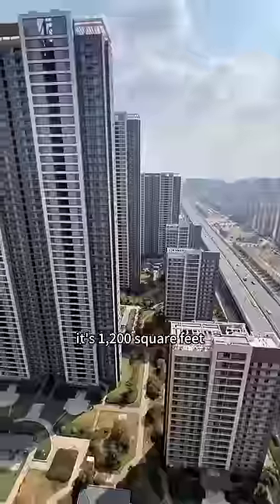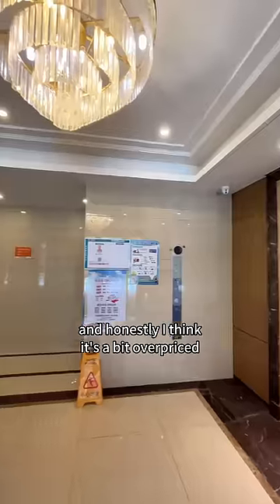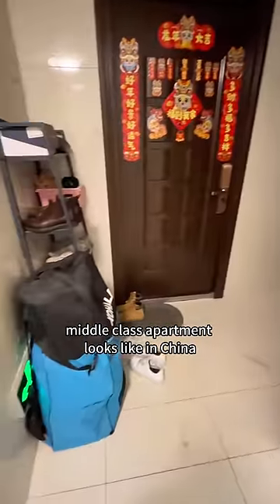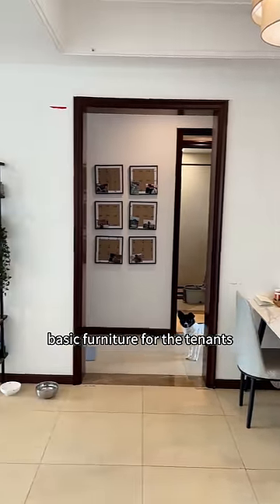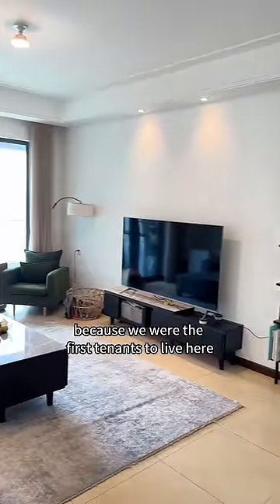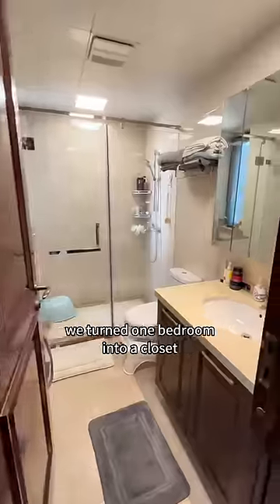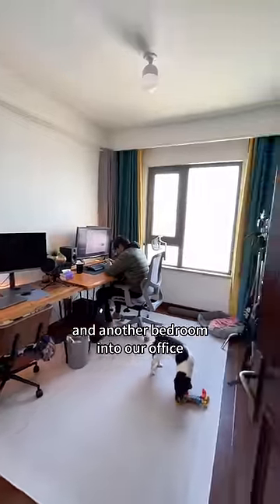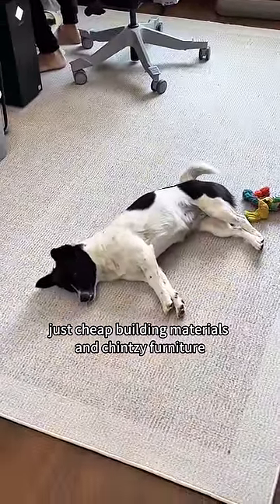Where I live in China: Apartment Tour 🏠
Let me show you what my apartment looks like in China!